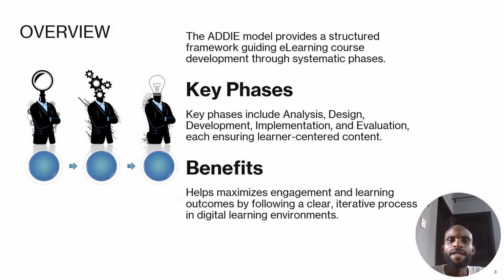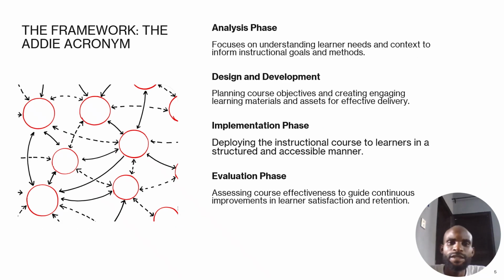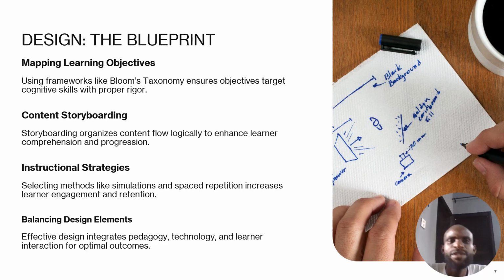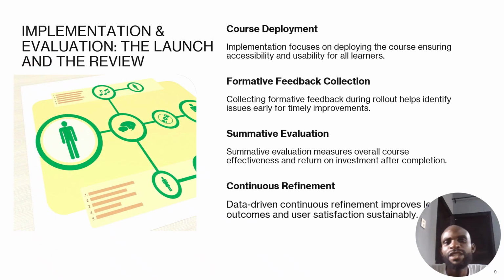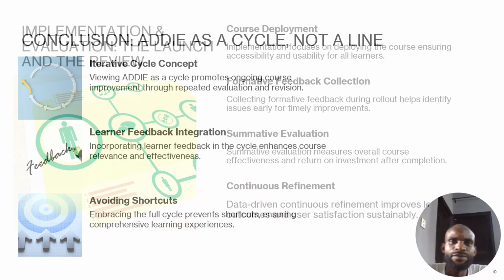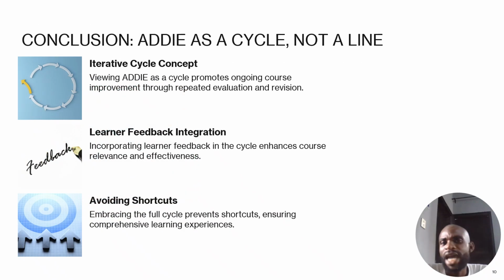How to Incorporate ADDIE Framework in Instructional Design for eLearning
Learn how and why you need to utilize the ADDIE model in designing effective e-learning programs.